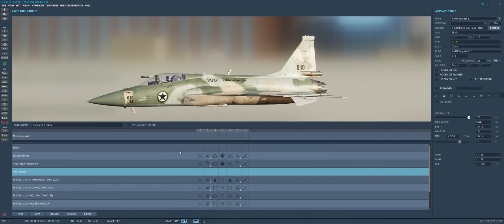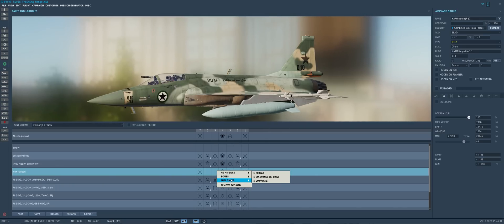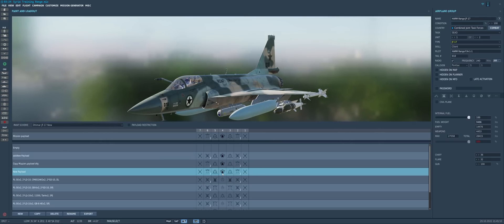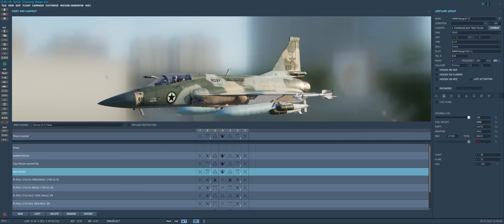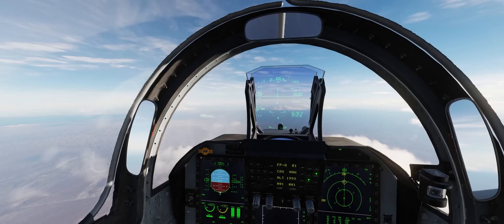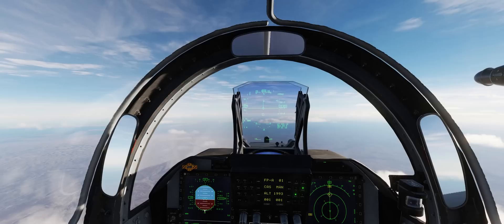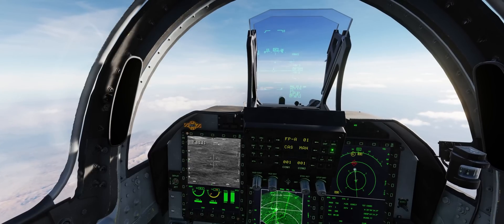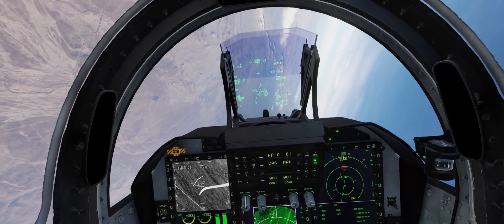DCS World 2.8 DEADLY NEW WEAPONS for the JF-17 Thunder!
Hey guys! I thought this small part of the DCS 2.8 update was very cool, the addition of the LS-6-100 and LS-6-250, these weapons are essentially Chinese JDAMs and JSOWs.  Very similar to the American JDAM family, they comprise of a tail and wing kit that is attachable to older stocks of dumb bombs to turn them into smart glide bombs.

The LS-6-250 is going to increase your ability to conduct SEAD and DEAD missions in the JF-17 Thunder as well as allow you to carry more gas and SD-10's for self defense without having to sacrifice as much air to ground capability.

The LS-6-100 is the closest thing so far in DCS World to the SDB or small diameter bomb, but unfortunately it is not a glide bomb like its American Equivalent.

All in All these new weapons will be a fantastic new addition to the DCS JF-17 Thunder's arsenal.

►►System Specs DCS/Gaming PC:
GPU: GeForce RTX 3090
CPU: Intel(R) Core(TM) i9-10900K CPU @ 5.20GHz
Memory: 64 GB RAM 3600mhz
Current resolution: 2560 x 1080, 144Hz

►►System Specs Dedicated Server/Video Editing PC:
GPU: GeForce RTX 2080 Ti
CPU: AMD Ryzen 7 3800X @ 3.9GHz
Memory: 32GB RAM